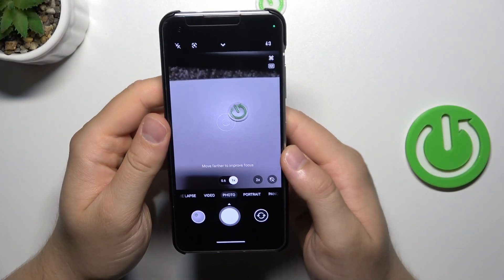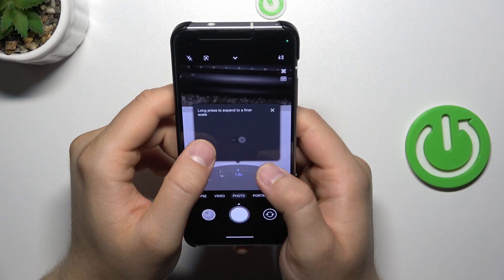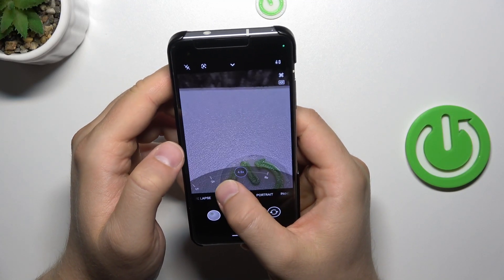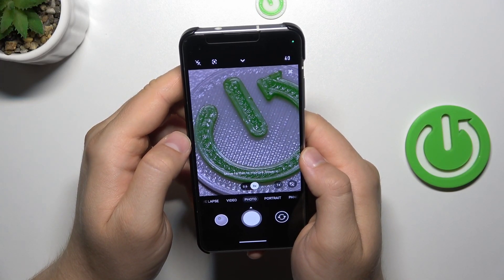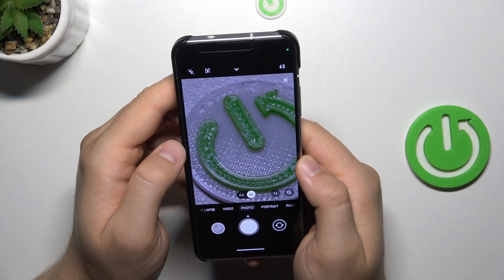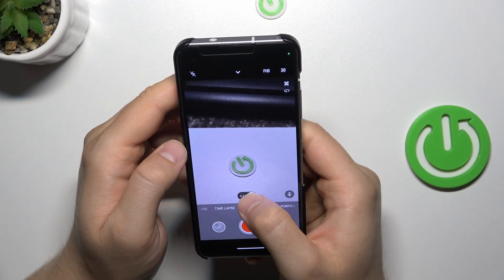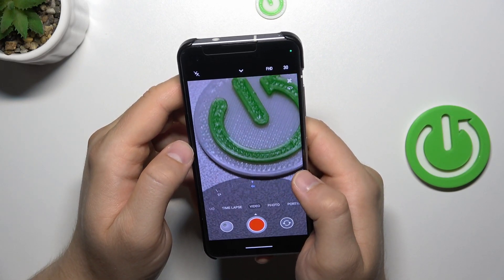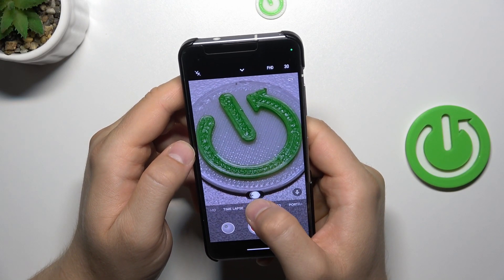Maximum Camera Zoom On ASUS Zenfone 10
In this video, we dive into the world of zoom capabilities on the ASUS Zenfone 10. Curious about the maximum camera zoom this smartphone offers? Join us as we explore and demonstrate the maximum camera zoom on the ASUS Zenfone 10. Discover the incredible details and clarity that can be achieved even at maximum zoom. Whether you're capturing landscapes or intricate subjects, this video showcases the power and versatility of the camera's zoom feature.

Maximum camera zoom on ASUS Zenfone 10: Revealed
ASUS Zenfone 10 camera zoom demonstration
Exploring the limits of camera zoom on ASUS Zenfone 10
ASUS Zenfone 10 camera zoom capabilities: Unveiled
Getting up close with maximum camera zoom on ASUS Zenfone 10
Zooming in with ASUS Zenfone 10 camera: How far can you go?
Zooming to the max: ASUS Zenfone 10 camera capabilities
Zooming in for detail: ASUS Zenfone 10 camera zoom